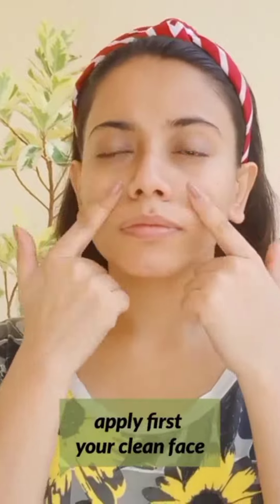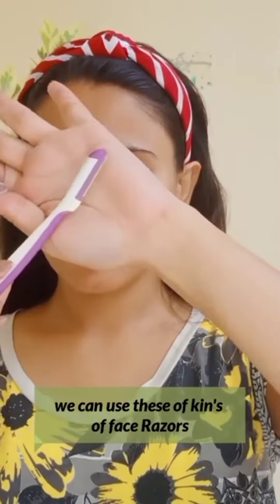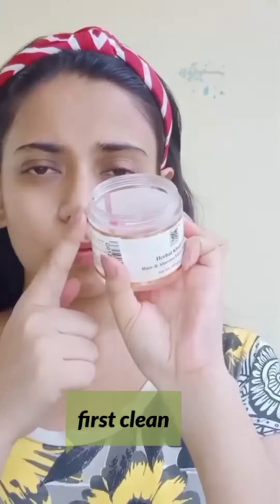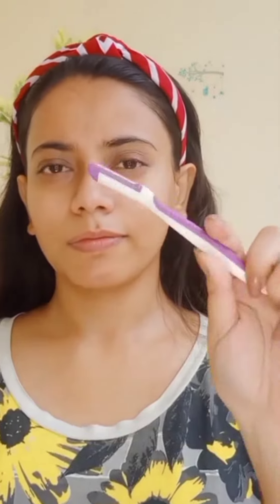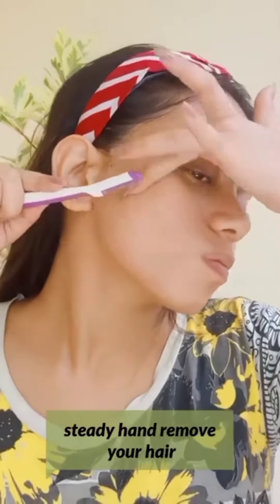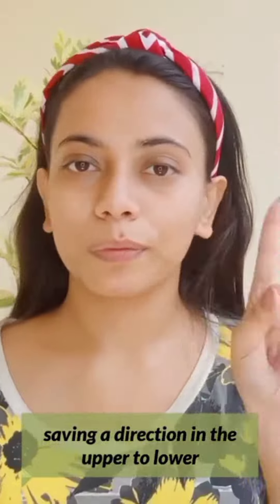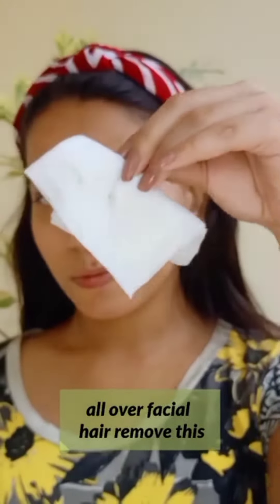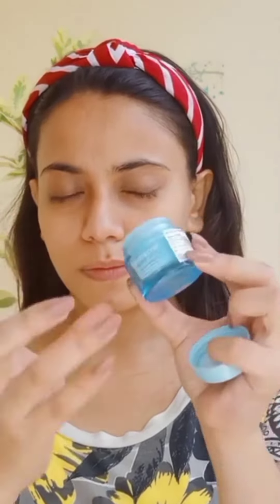facial hair remove at home 🏡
hi guys will come back to my channel 😌
I gonna show you
how to remove your facial hair